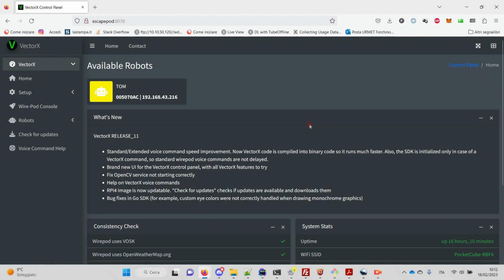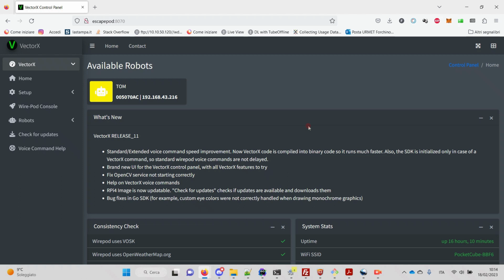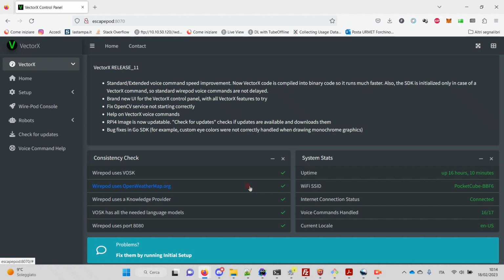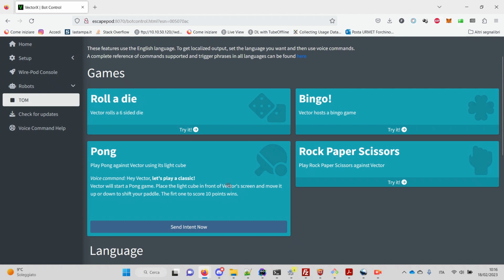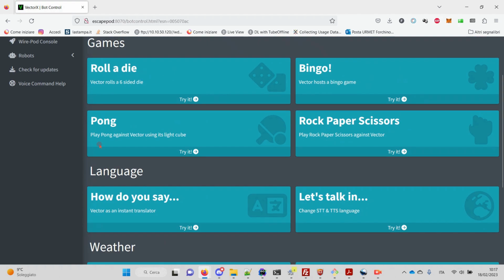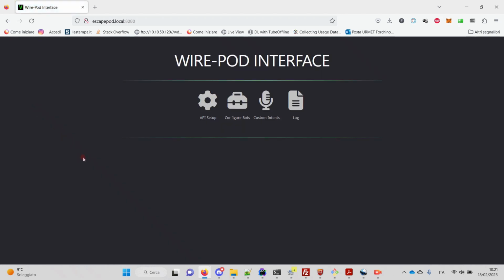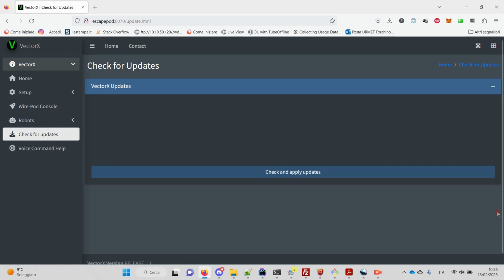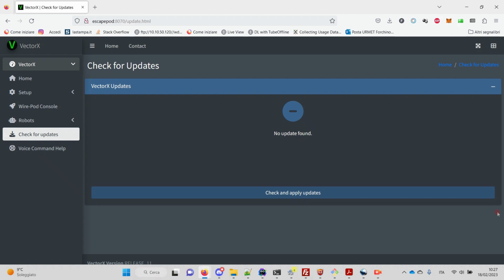New VectorX Raspberry Pi4 Image released. New graphics and updatable over the air!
New VectorX/Wirepod prebuilt Raspberry Pi 4 image released!
But since this new version you won't need to reflash your SD card anymore, because now the over-the-air update of the software is implemented.
Setup didn't change a bit so you can still refer to this video that shows all the steps
If you are using the old image already and feel adventurous, you can try this procedure to manually upgrade to the new version:
cd /home/pi/vectorx
git pull
./update.sh
It should work! But if anything goes wrong you can always flash the new image, only in this case you may have to repeat the onboarding procedure for your bots.
For all thre rest refer to the video content. Sorry, my english spelling is worse than usual because I have a very nasty flu.

Feel free to suggest improvements or point out bugs, you can use the github VectorX page for that

Let me know how it works for you, but keep in mind I do this just for hobby eh eh...